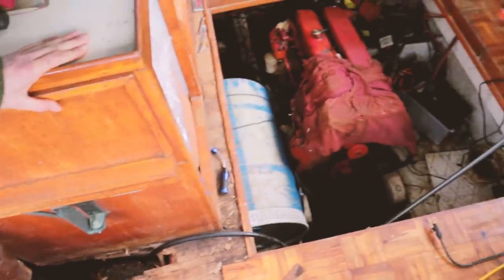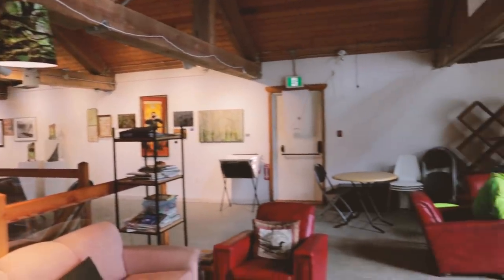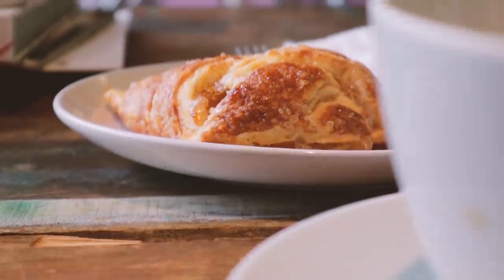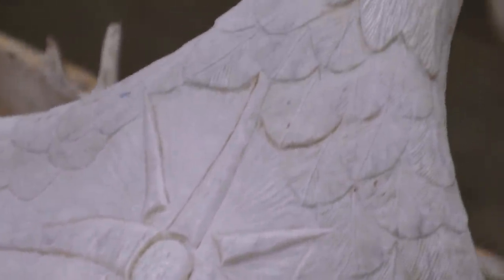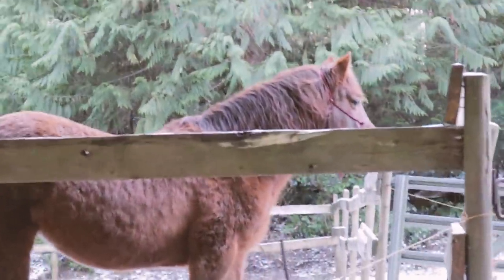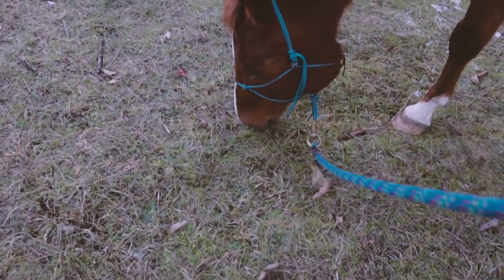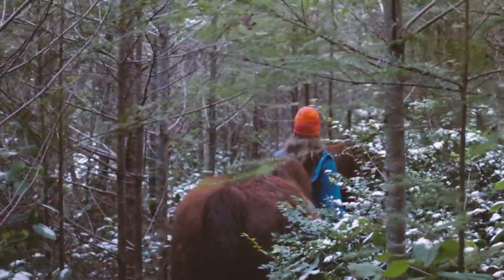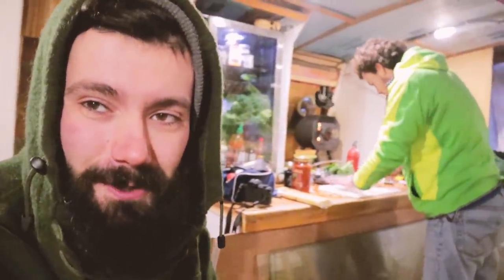Fun in the Winter Sun w/ Sailing Magic Carpet - Sink or Swim 131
Supporting Simon
I really appreciate your support, and if you’re interested in more, please check out my Patreon for further access to my content and to choose perks that promote my projects and even let you become part of them

Thank you for the gifts!

Asking Simon

I'm a Canadian photographer from Ottawa who got rid of everything to travel the world. I make vlogs sharing my ups and downs, and my adventures in vans, on motorbikes, and on sailboats.

-   Who is Champ?
Champ is my handsome 14-year-old Labrador, who travelled almost everywhere with me for his whole life. He loves chin scratches, fetching sticks, and scarfing down cheeseburgers and pizza.

I use a Panasonic FZ2500, a DJI Mavic Pro, a Rode video micro with Deadcat, a Zihyun Crane 3 Axis Gimbal, as well as DIY tripods and lights.

-   What are your vehicles?
I drove a 1992 Dodge Ram B350 camper van all over North America for about two years.
Travelling by motorcycle made for some unique trips. I explored the Canadian Maritimes (and deserts and backroads all over the continent) on a 2002 Kawasaki KL250 Super Sherpa dual sport bike, and also rode my 1999 Yamaha V-Star XVS1100 cruiser with a Champion Escort sidecar across my home country twice.
From land to water travels: I currently live and work on a 1979 Wharram Oro 47 catamaran.

-   What are your plans with the boat?
I will fix it up, run it on nothing but green electric power, and sail off into the sunset.

-   How do you find all these cool places we see in the videos?

-   How do you afford your lifestyle?
I live and travel economical by using free camping and mooring, cooking my own meals, thoroughly researching products and how-to’s online, practicing a DIY approach, and being as efficient as possible with my resources. I've struggled financially for most of my life, and although I'm blessed with helpful friends and family as well as being able-bodied, white and male, I don't subscribe to the belief that you need someone footing your bills in order to pursue your passion. So, I learned that you DO need to sacrifice comfort, consistency, safety, and a traditional career but that it IS possible, worth it, and the only lifestyle that makes me happy.
I make my income almost entirely by creating content for YouTube, but it's a tight budget. When it isn't enough, I go back to regular work such as photography, videography or construction, but that takes the focus away from my own projects.

-   How does your dog fit into this lifestyle?
It's really not as difficult as people seem to think. I spend most of the day with Champ anyways, since we enjoy similar things, like eating food and being outdoors. I let the constraint of bringing my dog with me help me make decisions about where I go and what I do, so I avoid places that ban dogs, and therefore spend more time in nature instead of in cities.

-   How do you make it work as a digital nomad?
My electrical power set-up allows charging my camera and laptop to film and edit almost daily. For Internet access quick and reliable enough to upload my episodes a few at a time, I use coffee shops and libraries. I also use a data package on my phone (10GB), a WiFi antenna, and a WiFi booster.